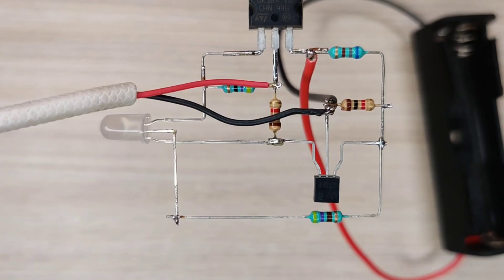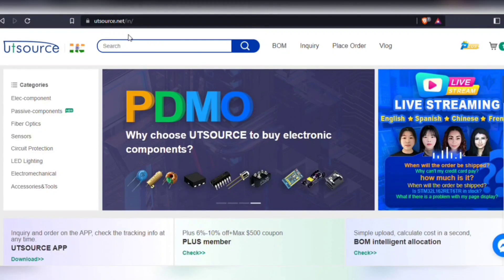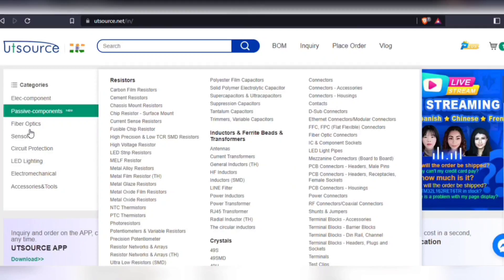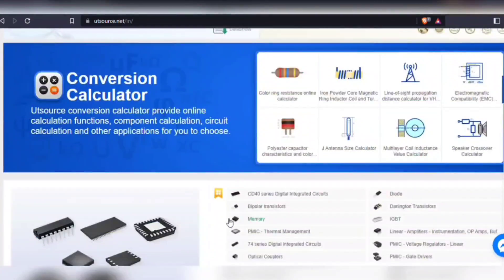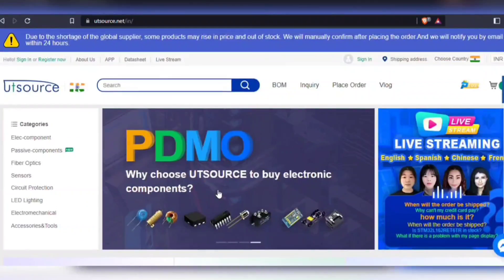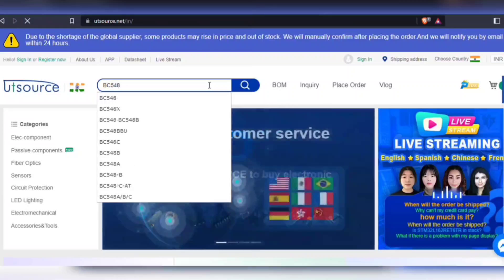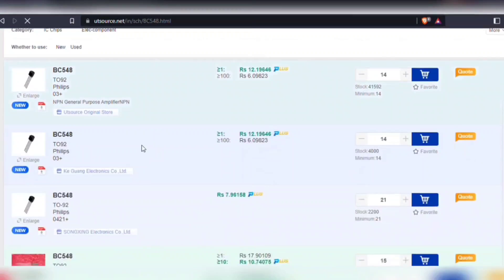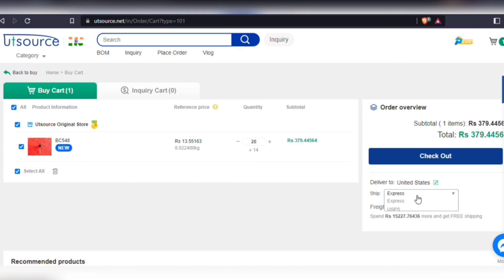Simple 3.7 volt battery charger with auto cut off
In this video, I will show you how to make 3.7 volt 18650 battery charger auto cut off with constant voltage & current, using very few components at home.

Required Components For This 3.7 volt battery charger circuit.

1.  MJE13005 Transistor or (Any NPN).
2. TL431 Shunt Regulator.
3. 2x 1 Kilo Ohms Resistors (1/4w).
4. 680 ohms Resistor (1/4w).
5. 47 & 470 ohms Resistors (1/4w).
6. Anode Bi Colour LED (Green + Blue).
7. Recommended to make on Pref Board.

(Creative Techos)